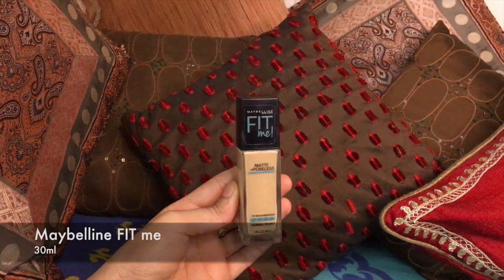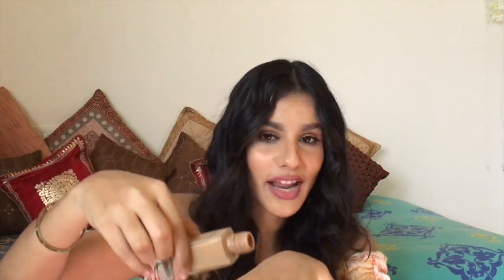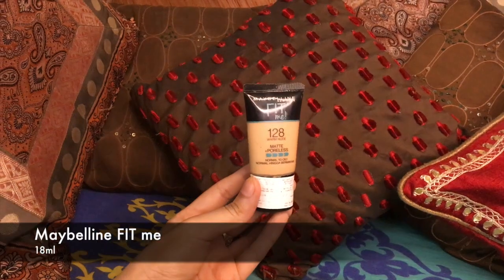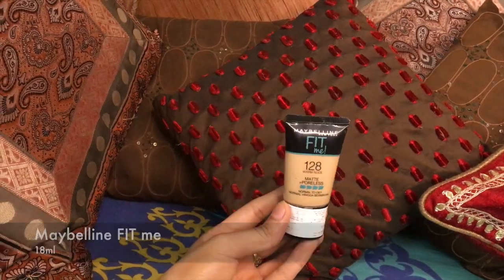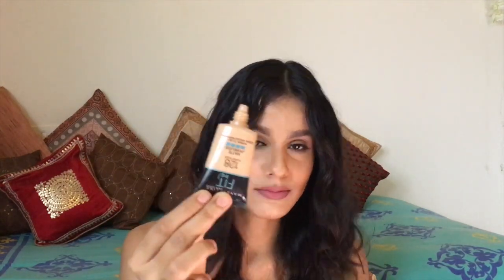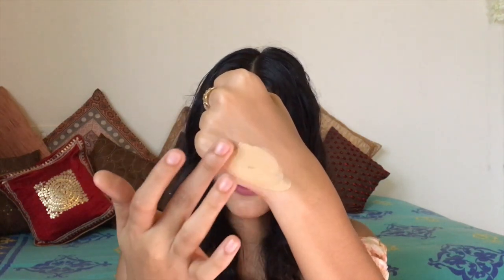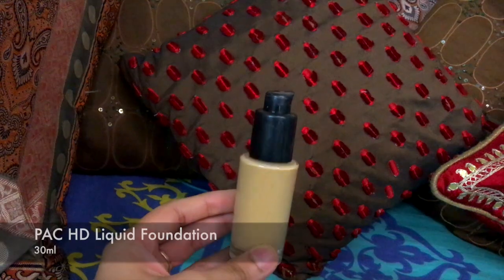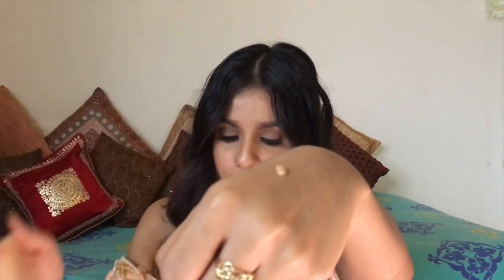Top 5 Foundations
Hey guys,

In this video I will be giving you a mini review of my top 5 favourite foundations.
NOTE: I have now shifted my makeup classes ONLINE. You can now learn makeup from me from the comfort of your home and  can choose between a group makeup demo session and a one on one (customised) class.

I am an Indian freelance makeup artist with experience in the areas of bridal makeup, shoots, celebrities and makeup lessons and masterclasses across the country. I have worked with M.A.C Cosmetics for 3 years as a tenure makeup artist. and cosmetic consultant.